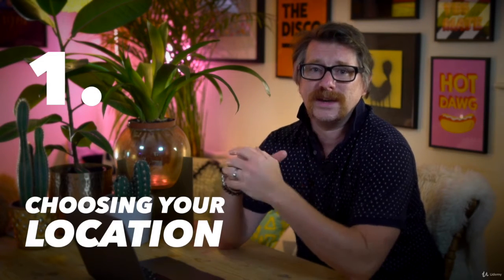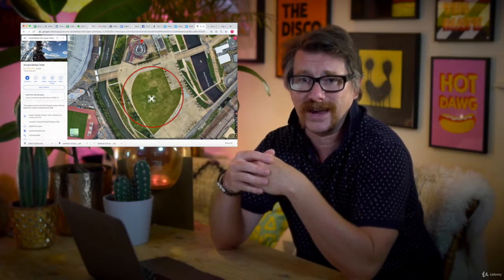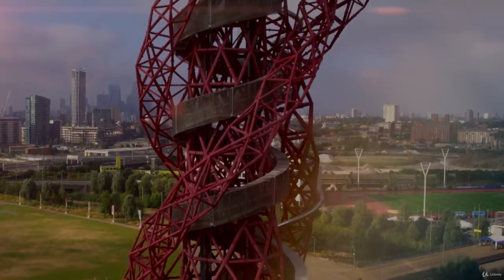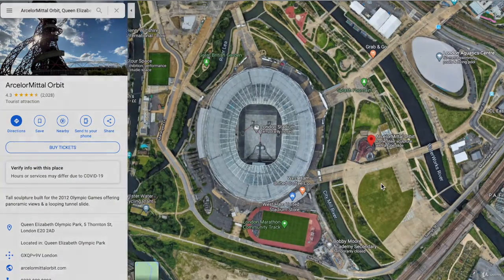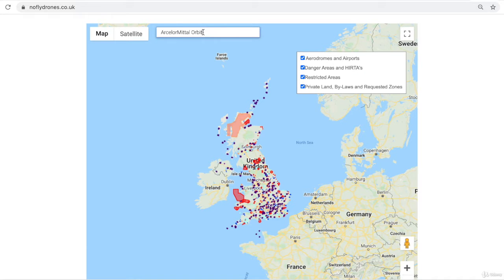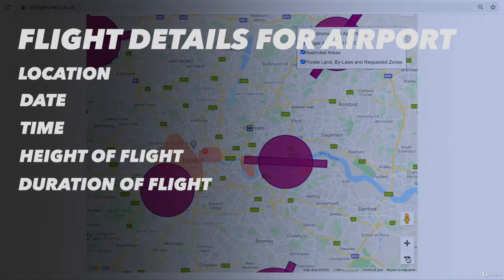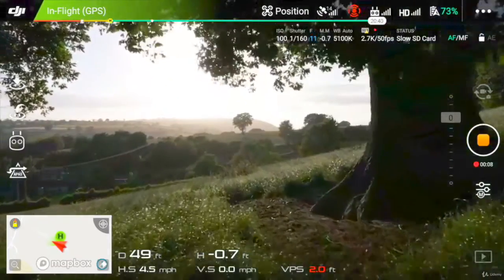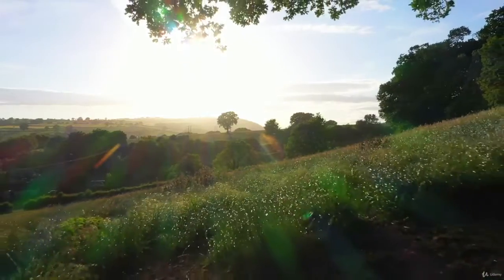Drone Video - Shoot Pro Video with Any Drone : Module 1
Module 1 : Learn the basic
1. Introducing Spacial Awareness
2. How to judge spacial awareness effectively
3. Your Practical assignment

If you all enjoy the video hit the SUBSCIBE and LIKE button for more video to come..Thanks Guys